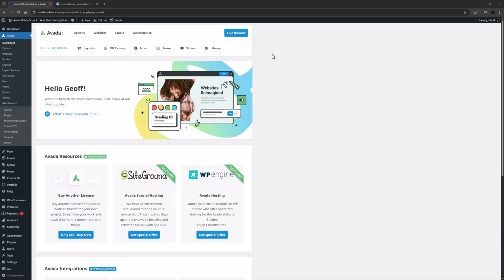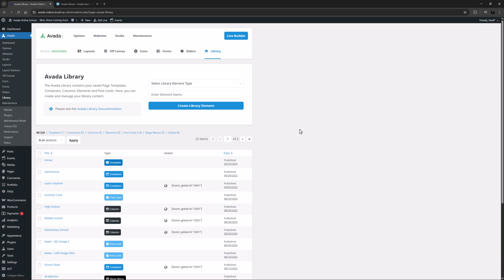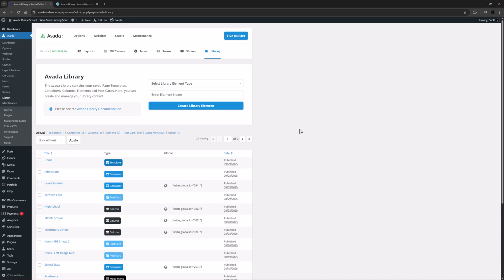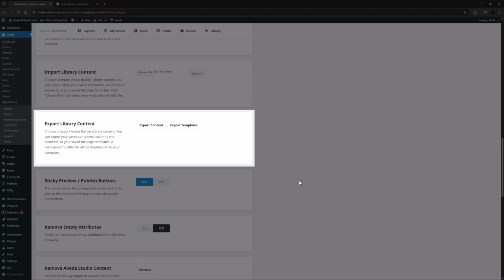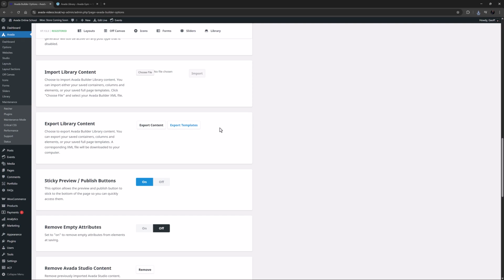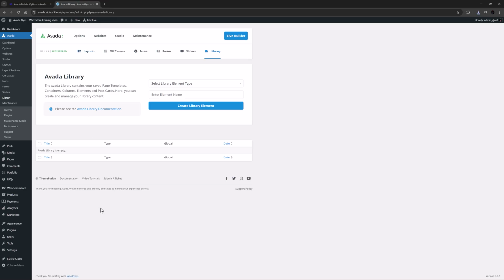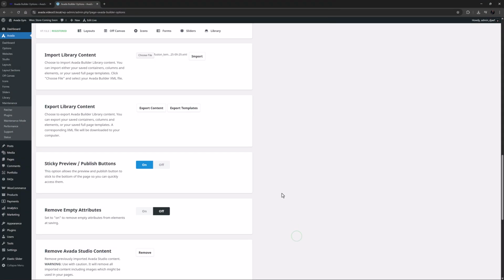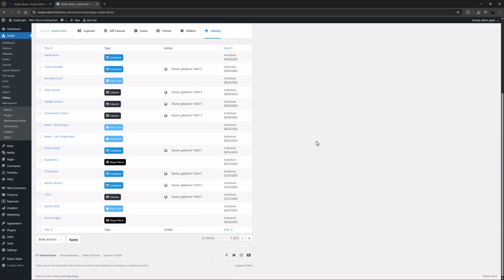How to Import & Export Avada Builder Library Content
Avada : The tutorial video demonstrates how to export and import Avada Builder Library content between Avada sites. By using the Builder Options panel, you can export saved templates, Containers, Columns, Avada Design Elements, Avada Post Cards, and Avada Mega Menus as XML files, then import them into another Avada installation.

This allows you to quickly transfer and reuse your saved designs across multiple sites, making setup and workflow more efficient. Try out these steps in your next project to streamline your design process.